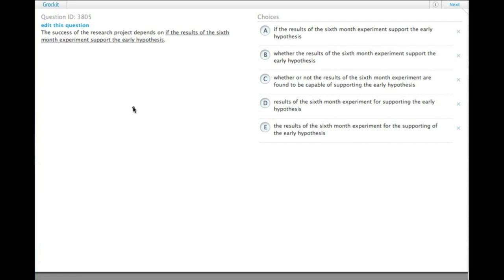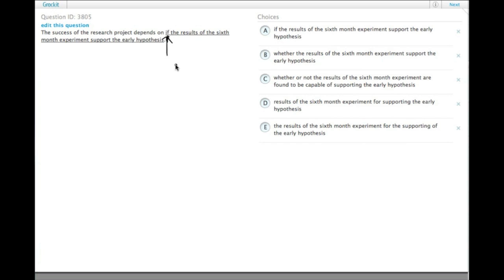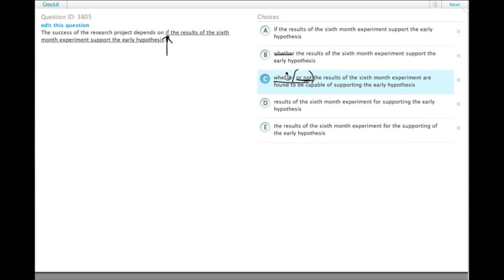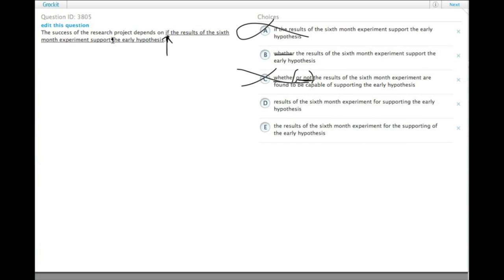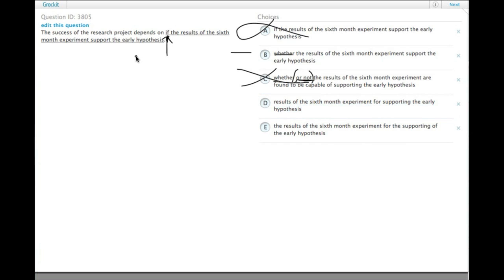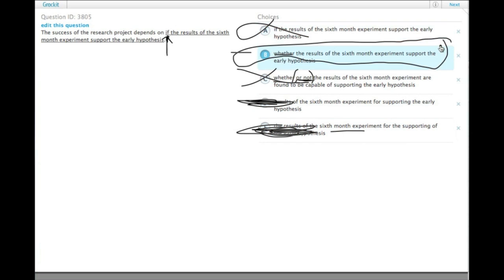Grockit GMAT Verbal - Sentence Correction: Question 3805